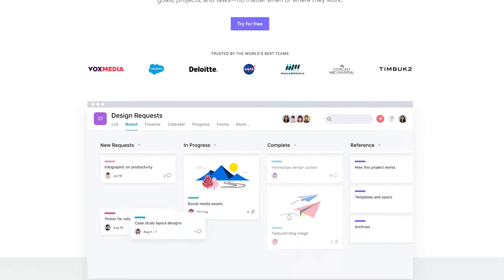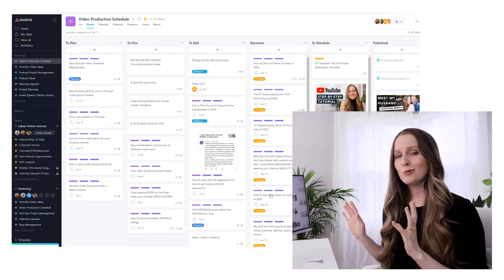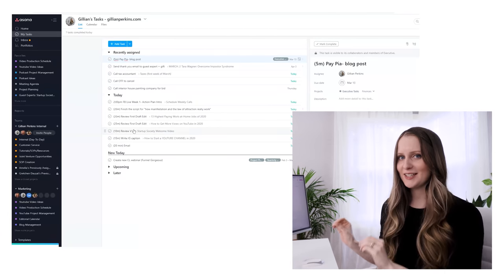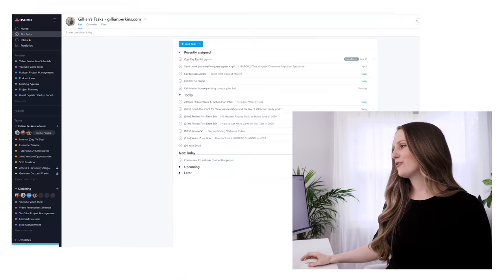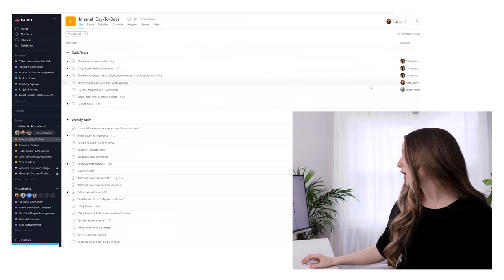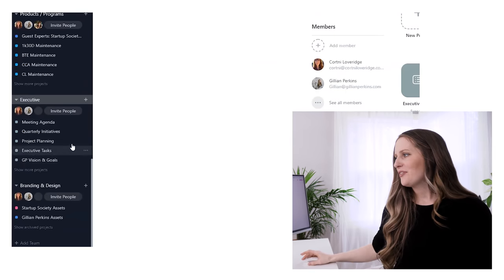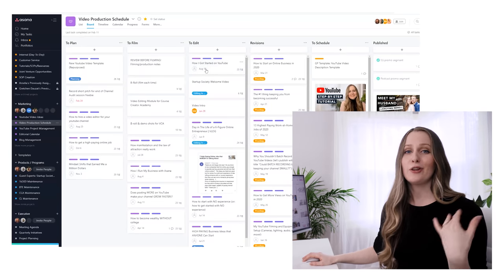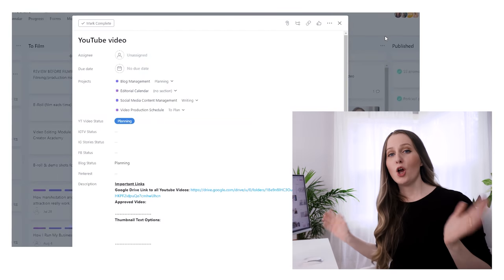This APP runs my entire business (2020 Asana Tutorial)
For years I ran my business from a simple to-do list. Everything that I needed to do in my business was on my list, and I was pretty good at getting things done!

Fast forward to a while later, and my business had grown... a lot.  While I was really excited to tackle new projects and hire new team members to help me, my to-do list began to feel completely overwhelming.  I began to avoid the projects on my list,  because I was subconsciously managing every task I had.

That's when I was introduced to Asana, and it changed my life and business for the better.

In this video, I'm giving you a sneak peek into my Asana, so you can see exactly how I use it to run my entire business.  Hope you enjoy!

// LINKS

// FILMING EQUIPMENT

// MAIL